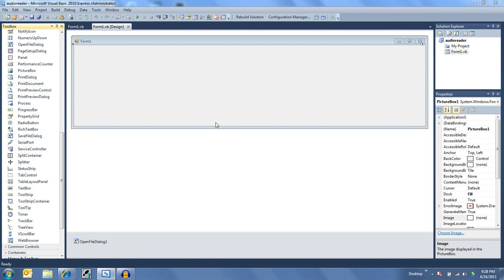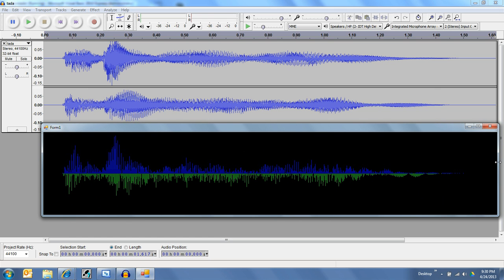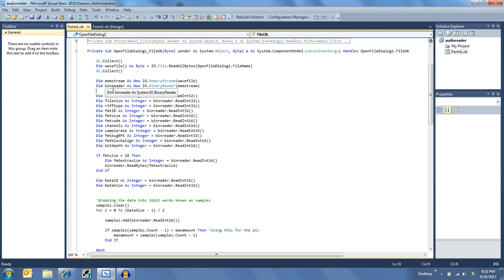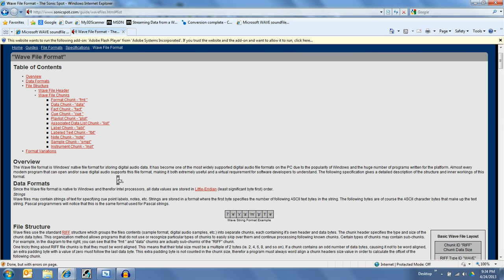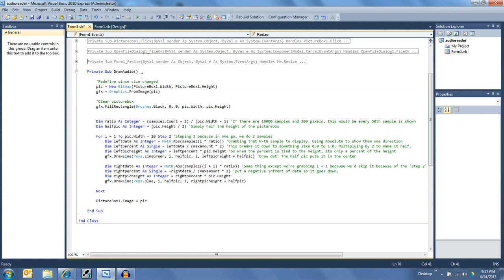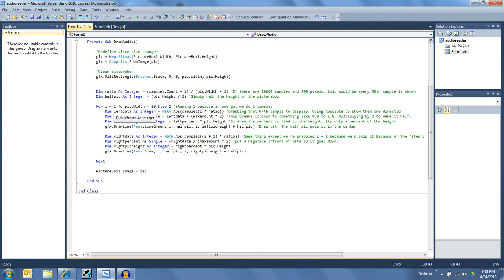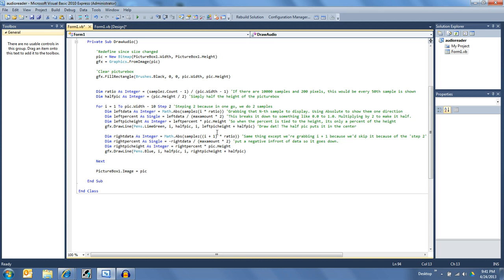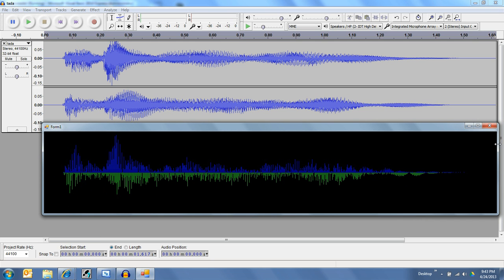Visual Basic How To: Reading an Audio File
This will show you the waveform of a WAV file of your choice! You could reverse the read process and make it an audio editor too!